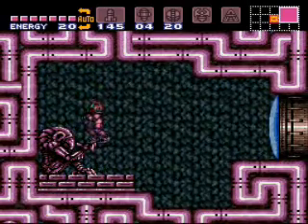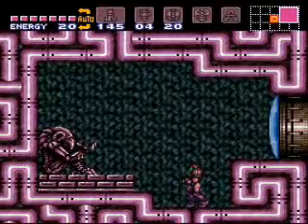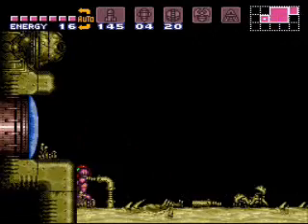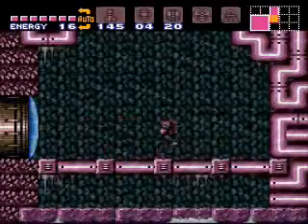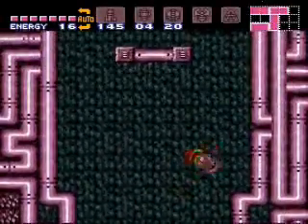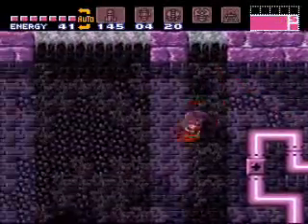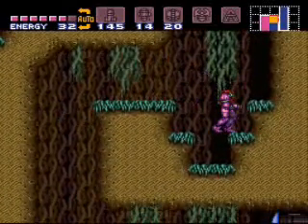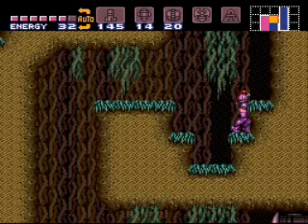Let's Play Super Metroid #19 - Dragoon's Reward #2 and More Maridia-ness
In this episode, I cash in on a new toy I got by defeating Dragoon and swipe a second one a few rooms away. Up next in Maridia will be a little endeavor I like to call "hope, pray, and grab the freakin items".

Sorry it took almost a week to get this one out. I'll be recording #20 tomorrow.